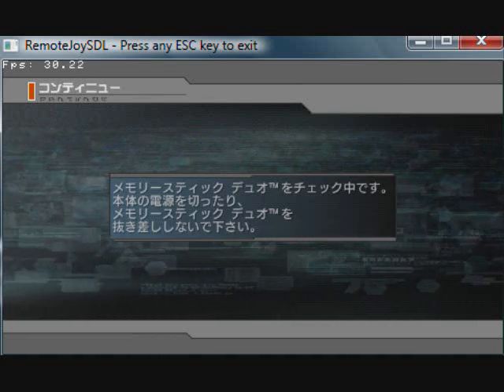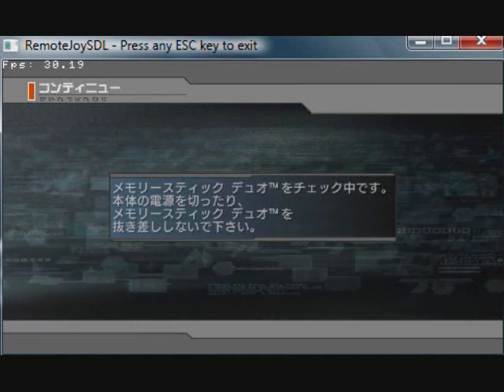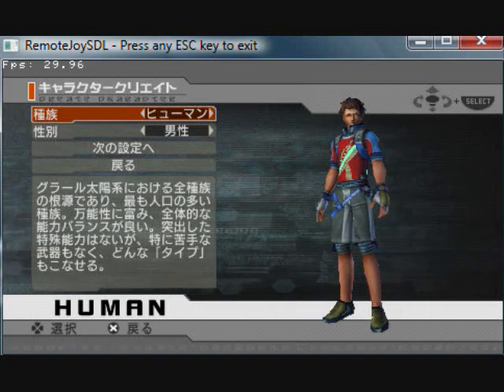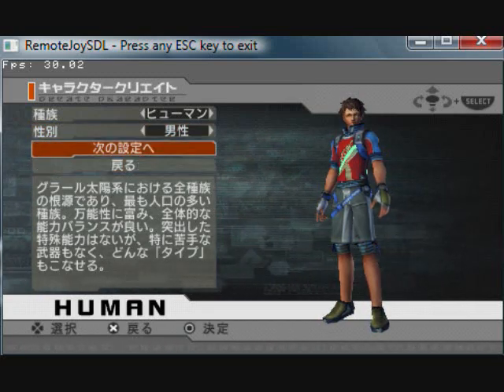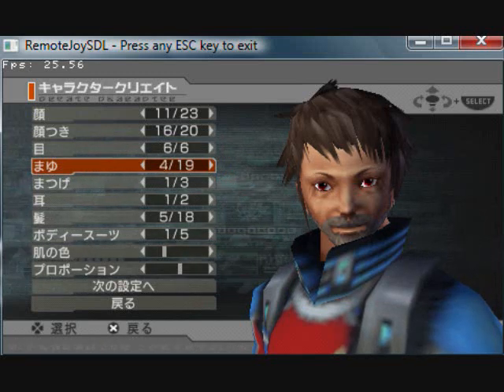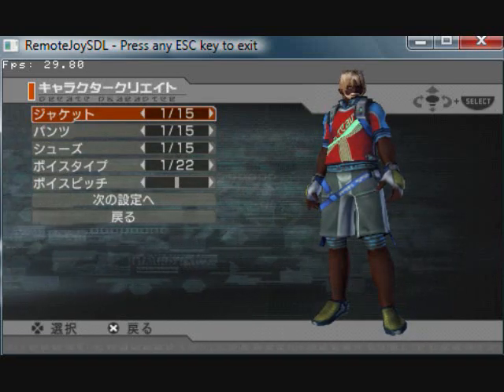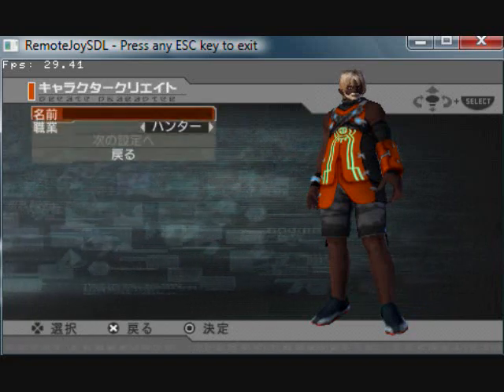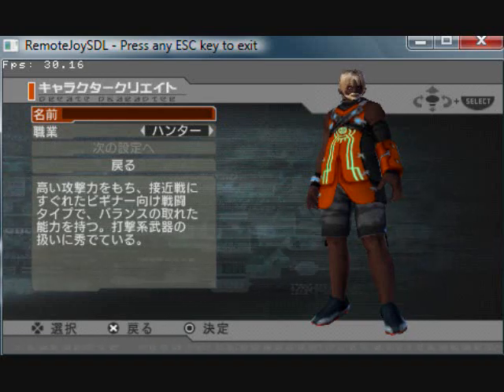Phantasy Star Portable demo gameplay guide ch. 1 Part 1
Part of of the gameplay portion of this PSUP video guide.